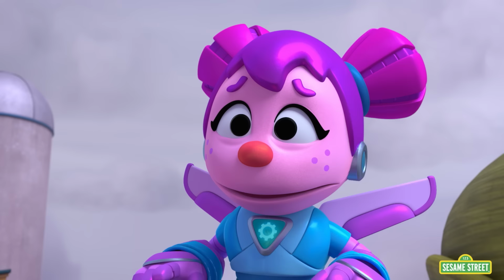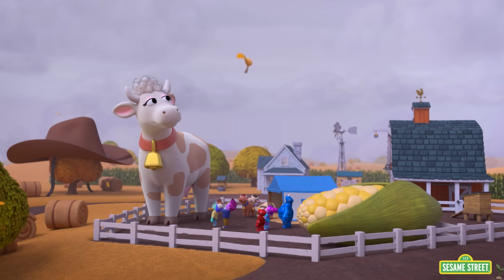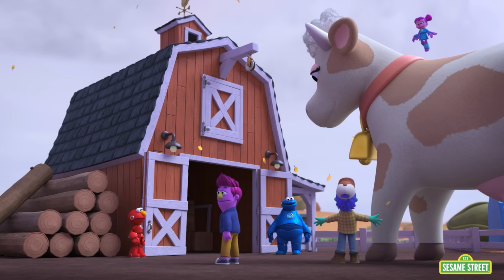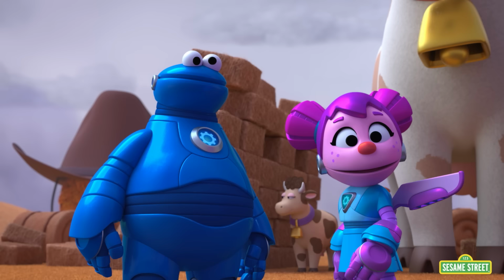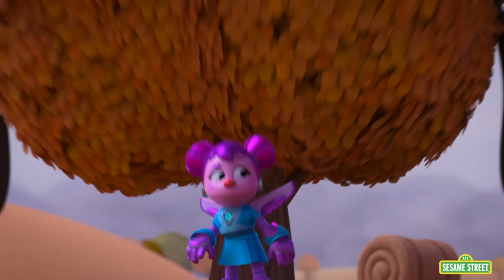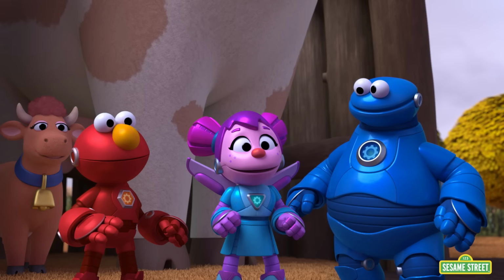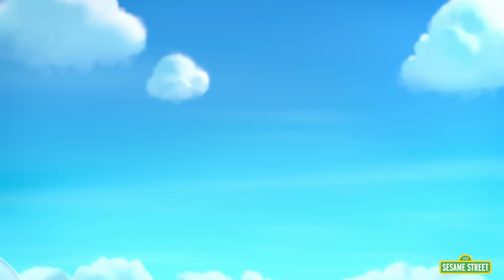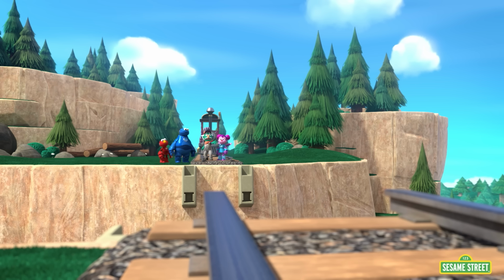Mecha Builders Save Cars, Trains, and Rockets | Sesame Street Episodes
Mecha Builders can help build an operate all kinds of vehicles! Watch them work with go karts, trains, rockets, and help out a farm!

Welcome to Sesame Street! A colorful community of monsters, birds, grouches, and humans—a place where everyone counts. With a signature mix of laughter and learning, Sesame Street has been enriching minds and bringing families closer for five decades. Rigorously researched and deeply inclusive, Sesame Street has become the most-watched children’s program in history. For more fun games and videos for your preschooler in a safe, child-friendly environment, visit us